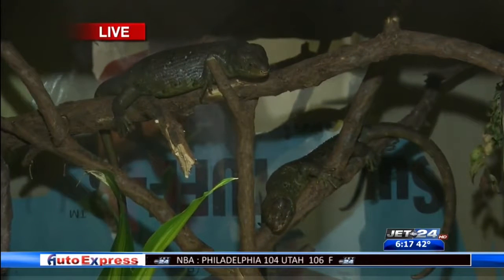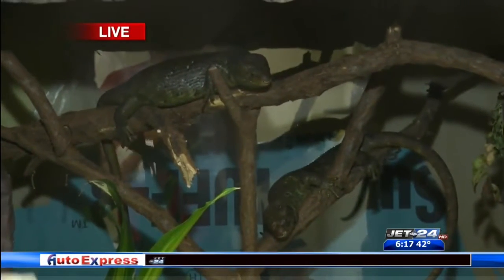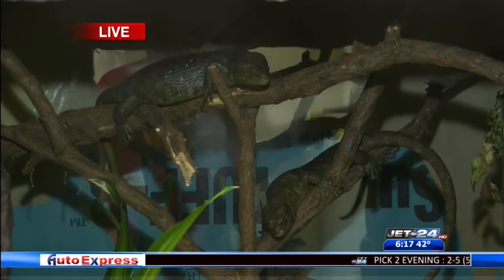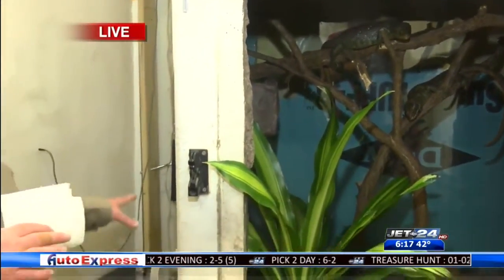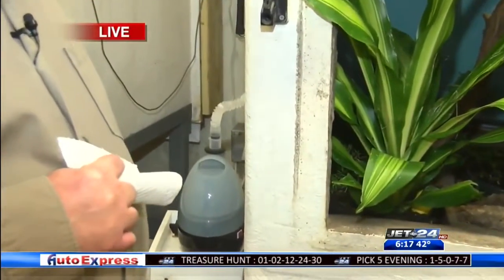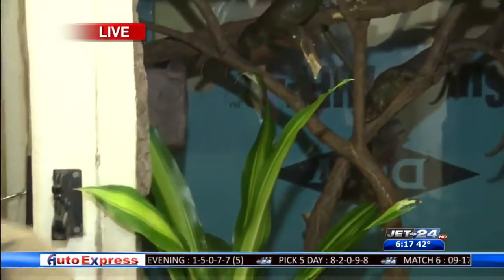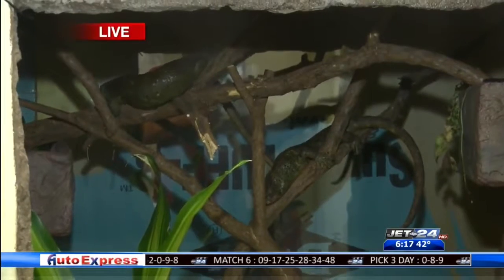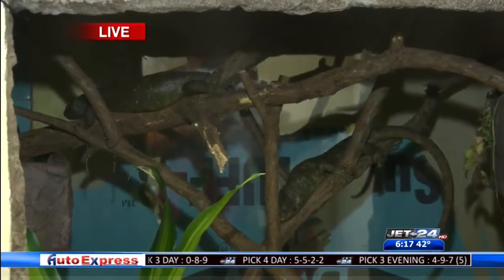Wild Stuff How to keep the zoo animals warm in the Winter